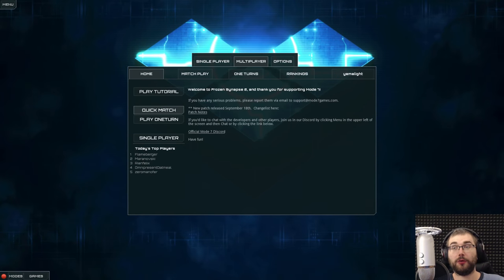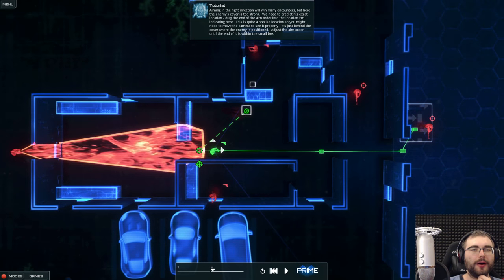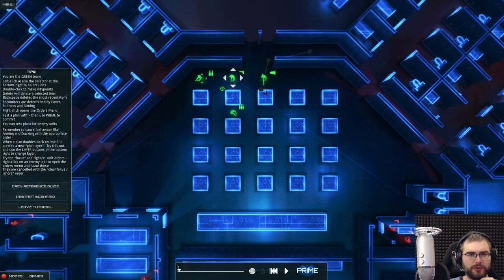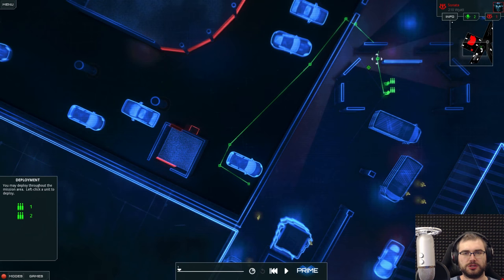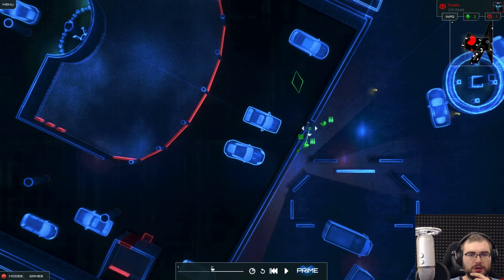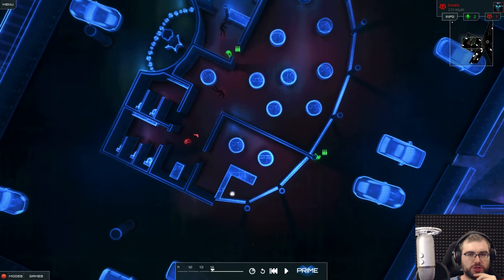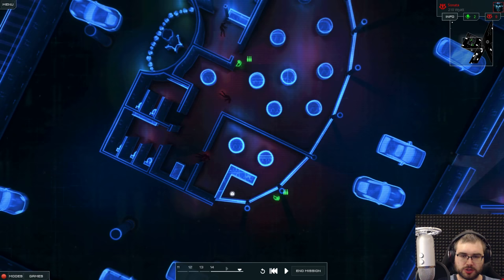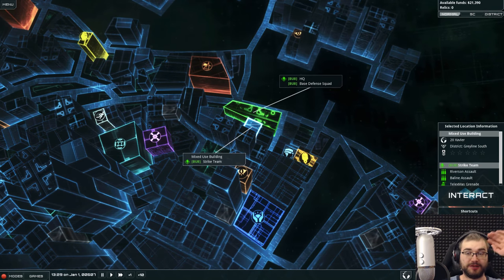Let's try - Frozen Synapse 2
I've tried a bit of Frozen Synapse 2 - a strategy game about predicting your opponents movements. This time around in open world and with TINY interface.